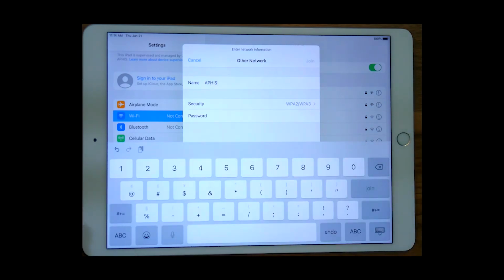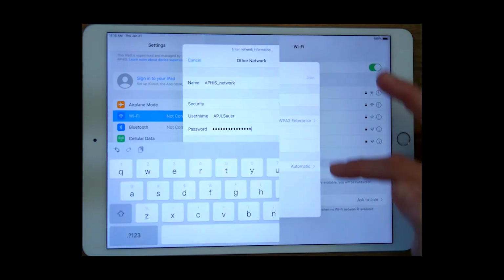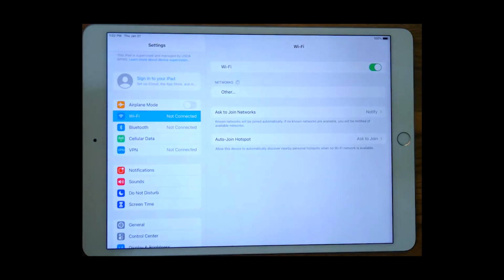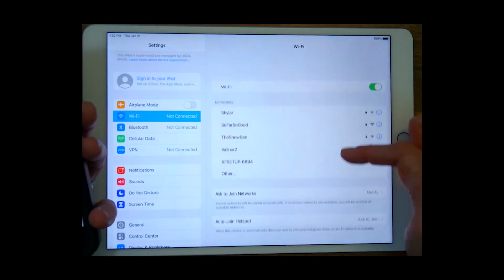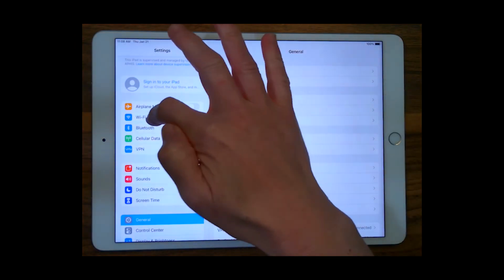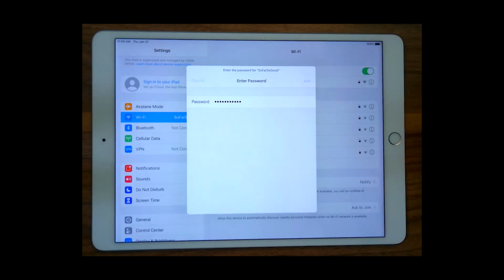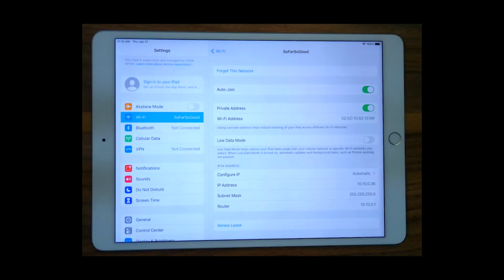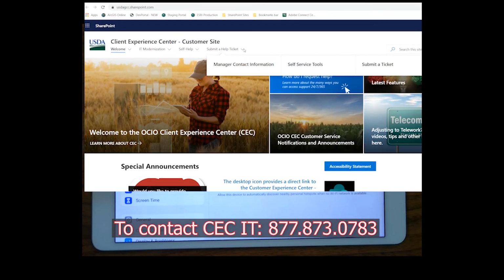APHIS PPQ EUT Explains It: iPad Wi-Fi Connections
Wi-Fi connection on your assigned iPad can be tricky.  Jenny Sauer, from APHIS PPQ End User Tools group, demonstrates connecting to the APHIS_network, hotspot from her iPhone, and a local network (at home).